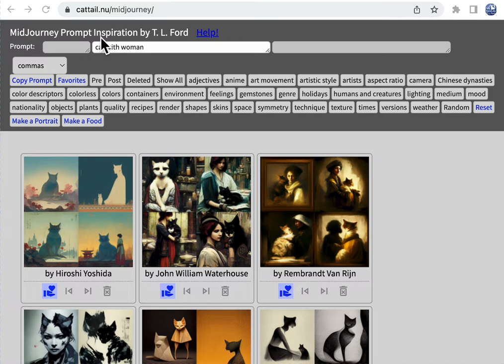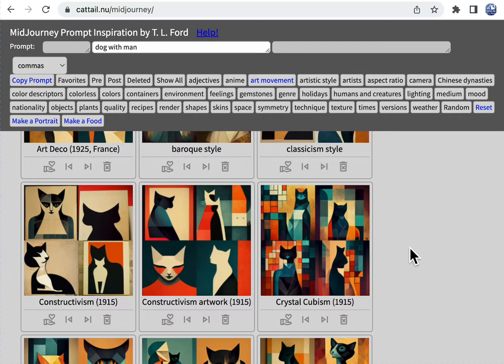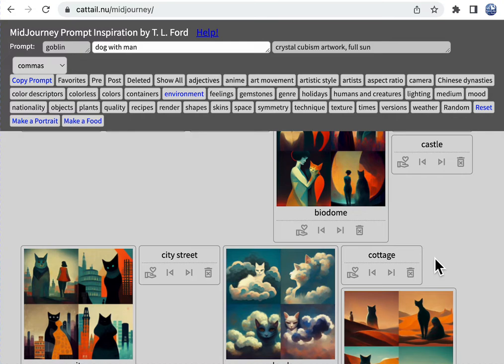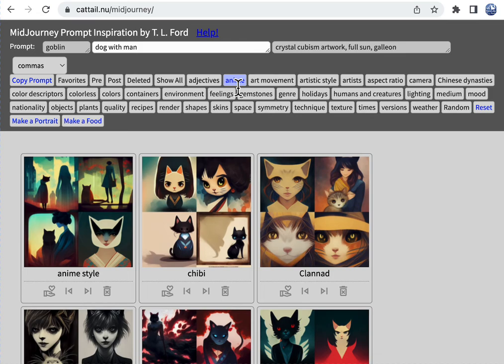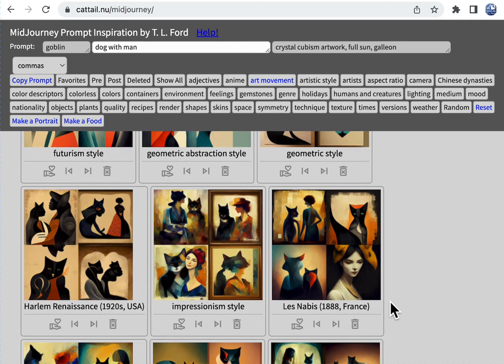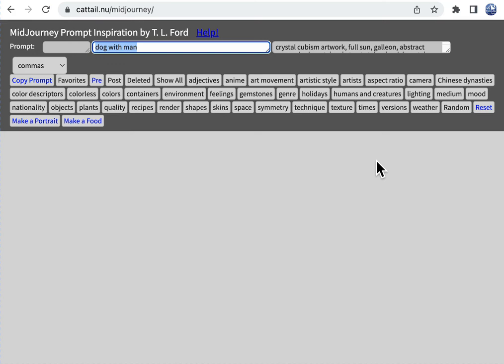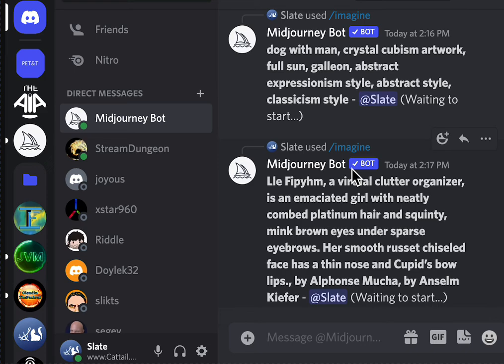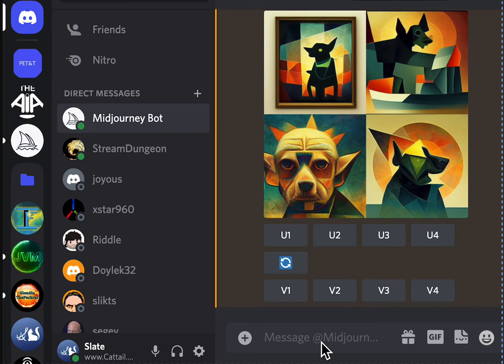How to use the Cattail.Nu MidJourney Inspiration website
How to build a MidJourney prompt with a few simple clicks to add styles/art/customizations to your subject.